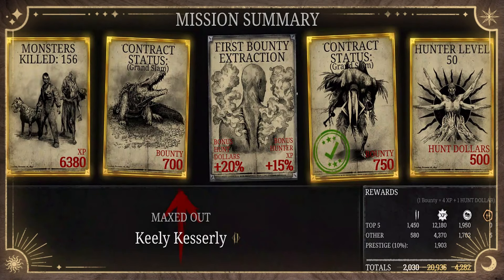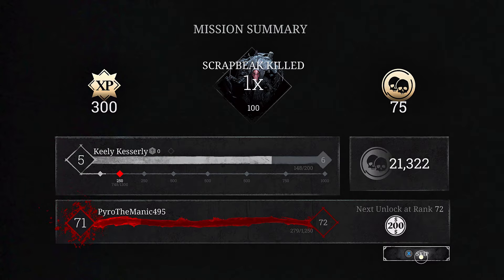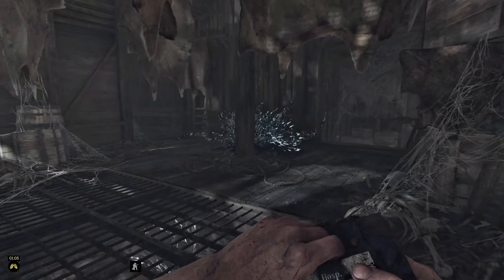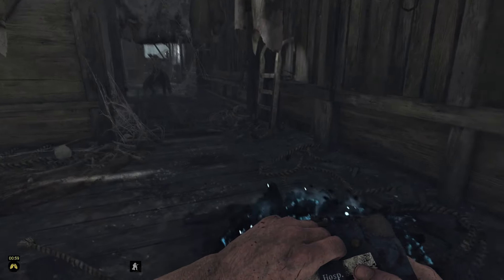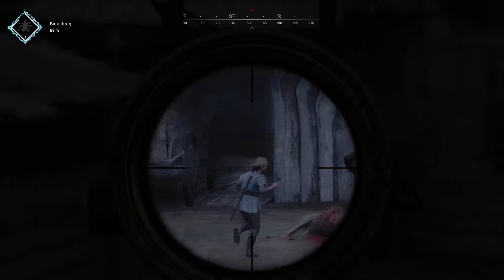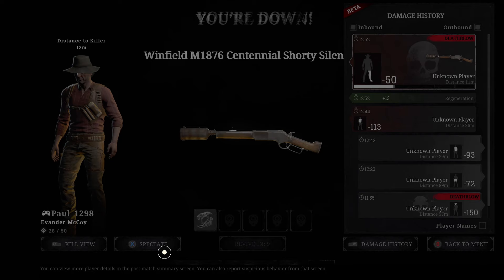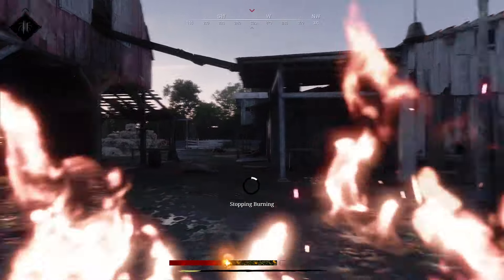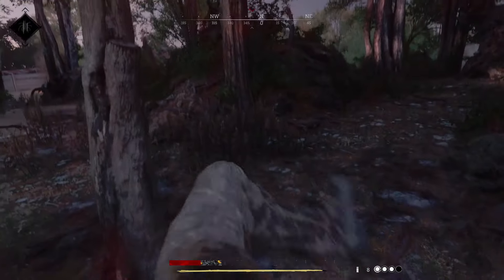Fast MAX Hunter XP • Solo Trios • Hunt: Showdown Gameplay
A hunt showdown video about soloing into trios

⚠️ Ignore these hashtags. For the algorithm!

Boss fights, Weapons, Map, PvPvE, Monsters, Hunters, Contracts, Bounty, Quickplay, Bounty Hunt, Horror, Survival, First-person Shooter, Multiplayer, Team-based, Western